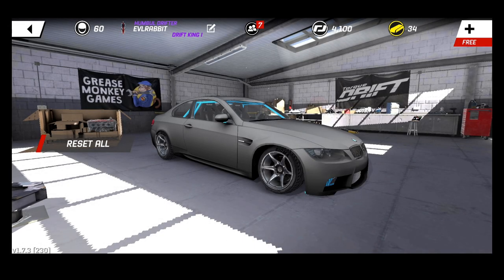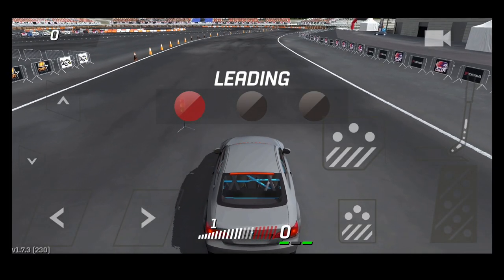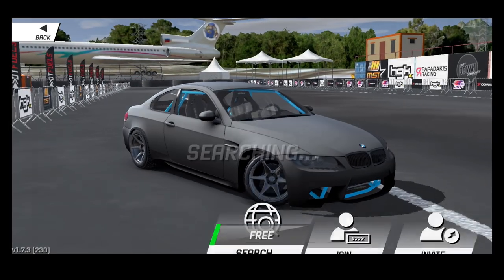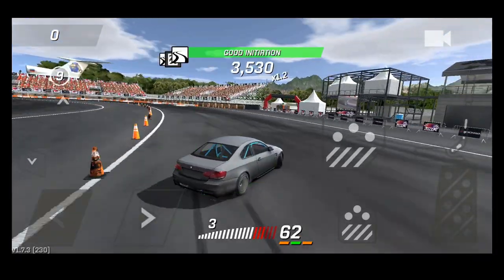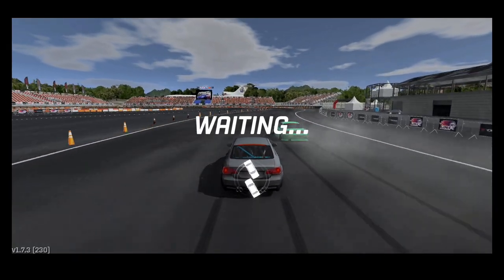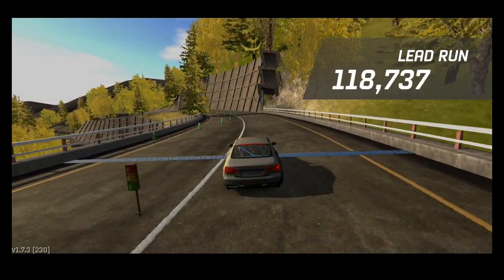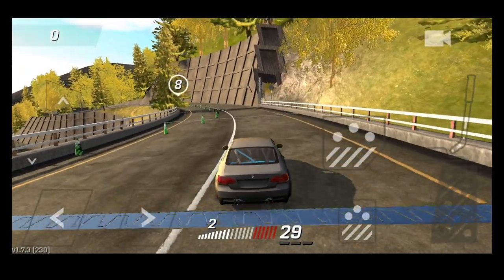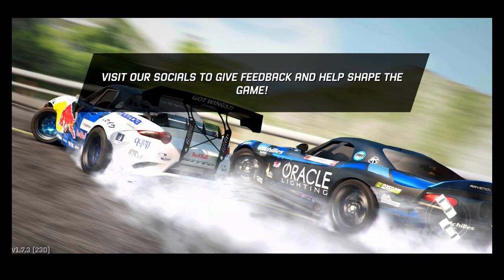Torque Drift E92 Drift build breakdown Settings and Parts